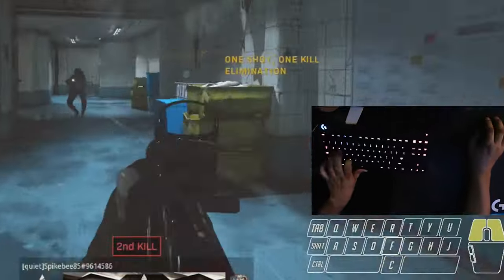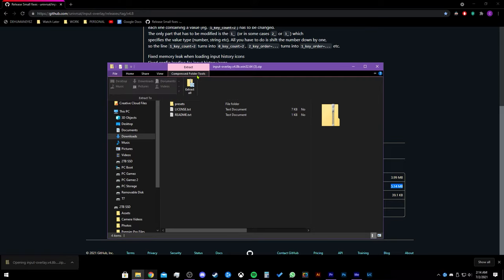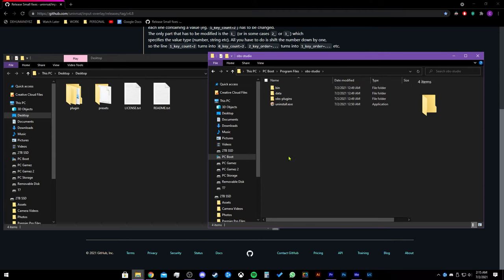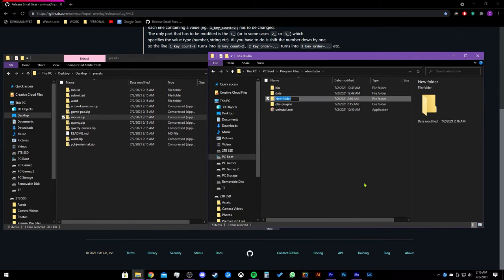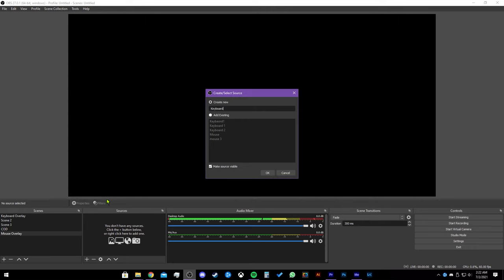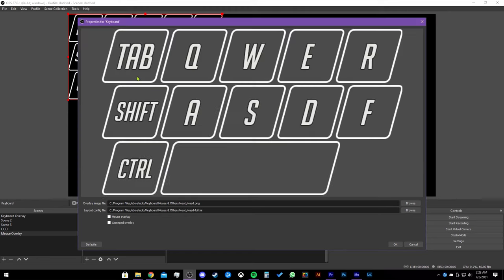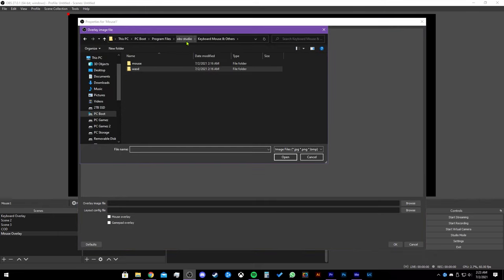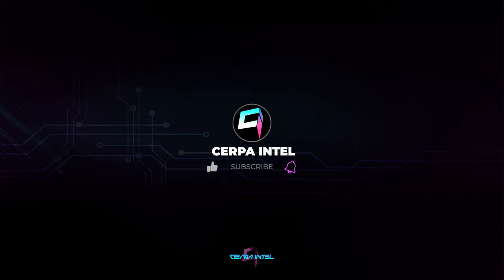INPUT OVERLAY ON OBS! HOW TO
Github Website
LINK #1

Personal Google Drive
LINK#2